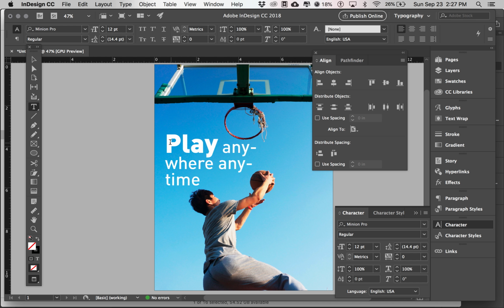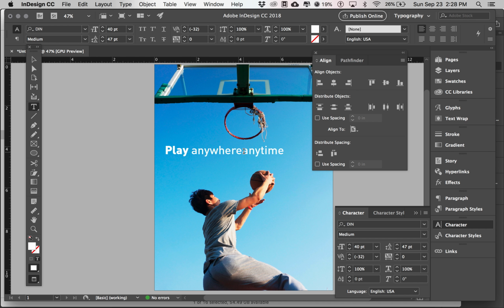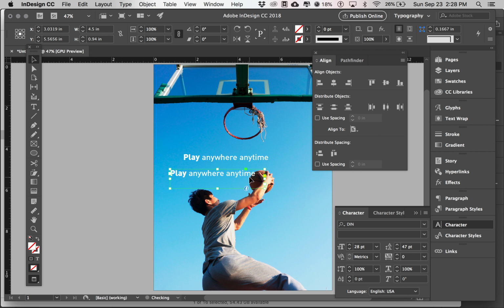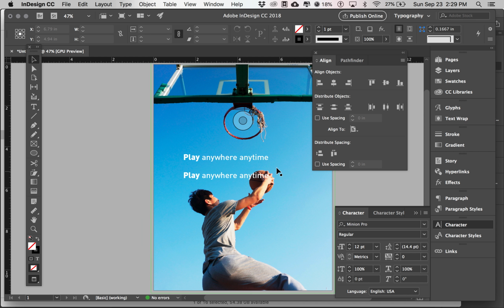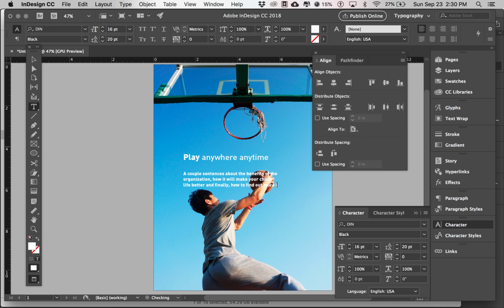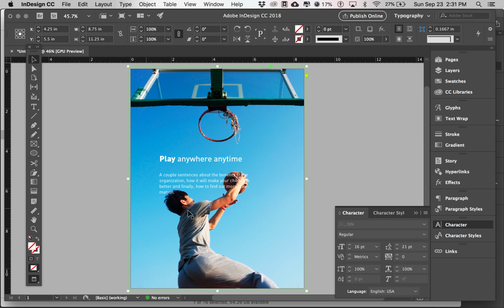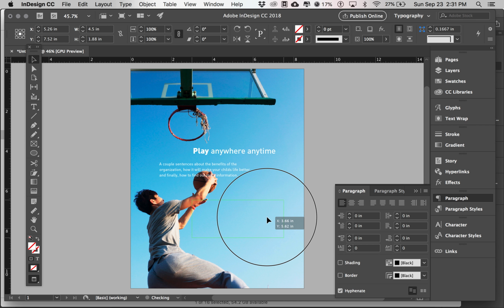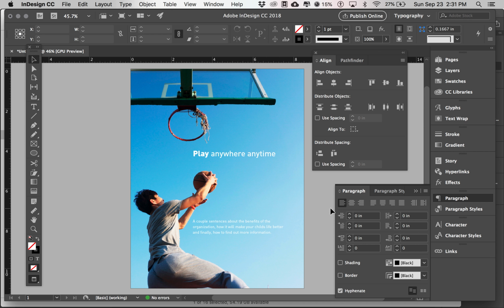14 Adding more copy